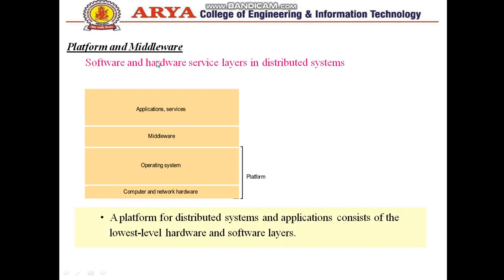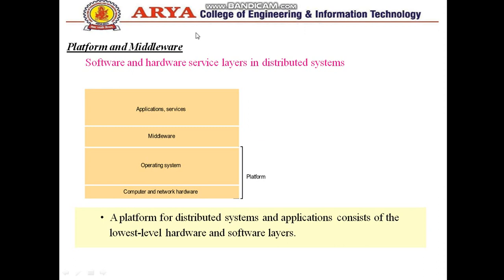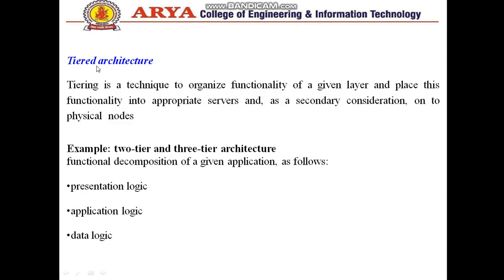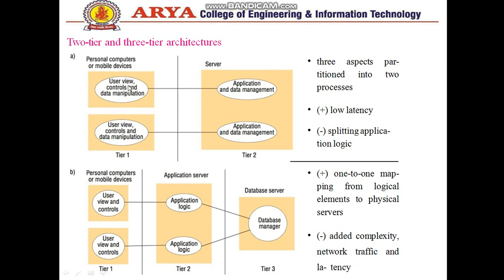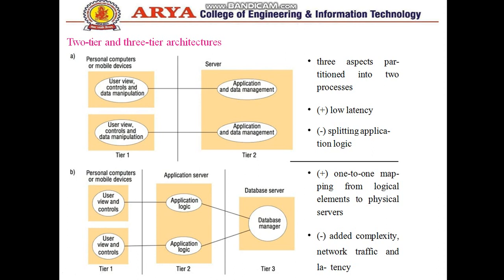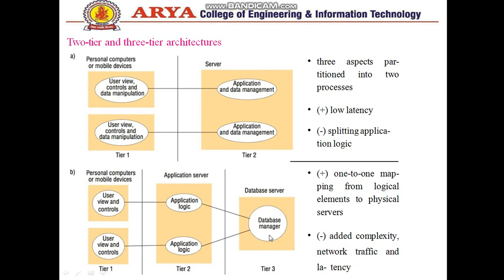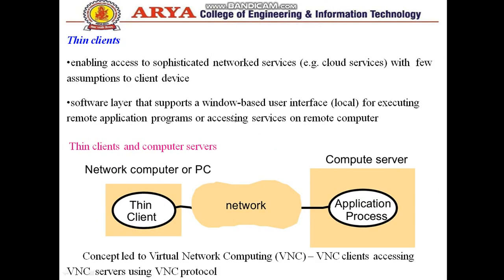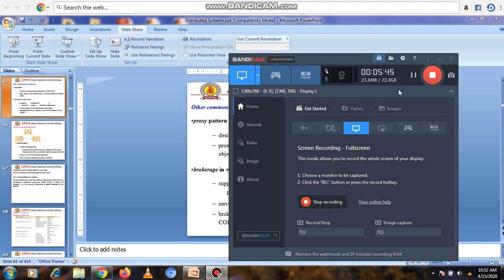DS Unit-II,III System Models Lect-6 By Er. Peeyush Mathur